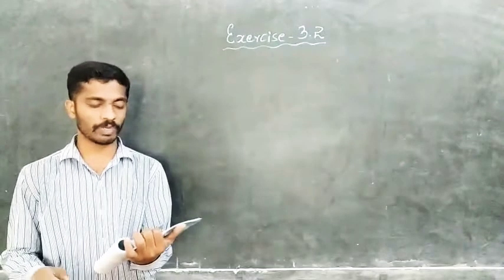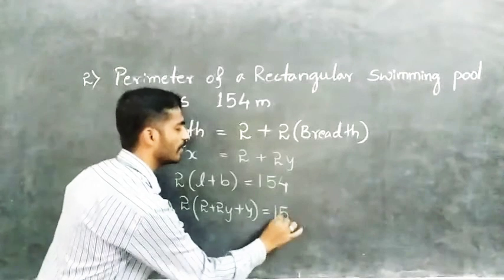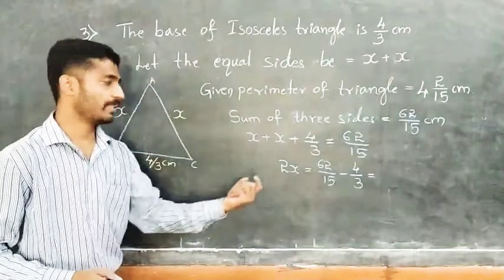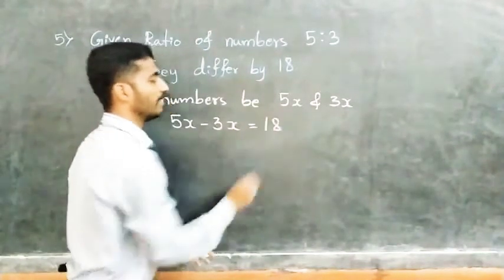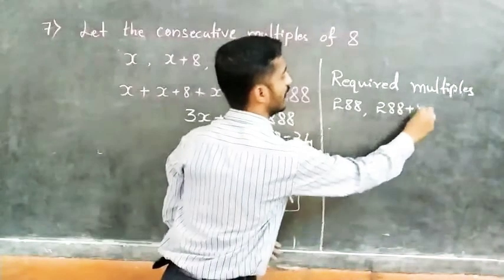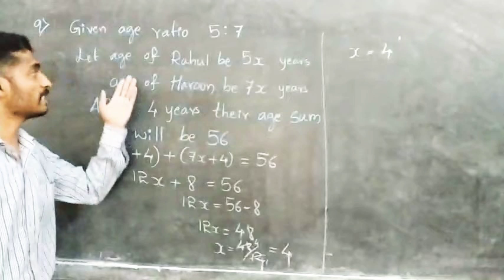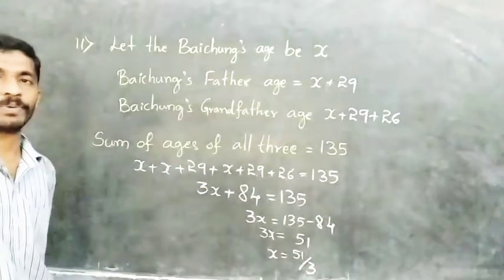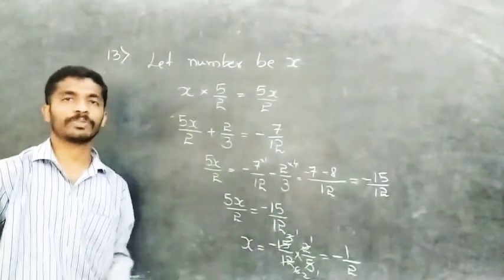8th std. - Mathematics chapter 03 - Linear Equations in One Variable (Part II Exercise 3.2)